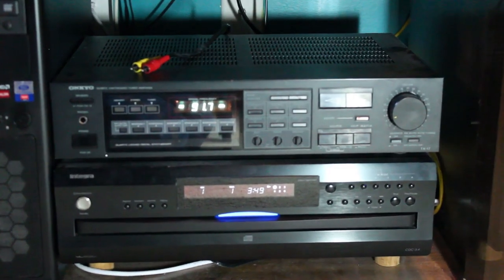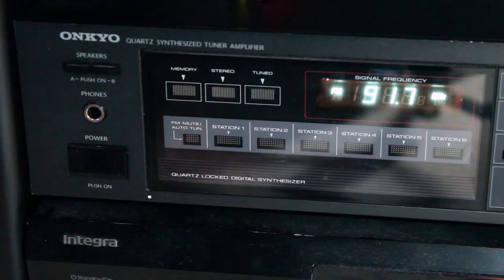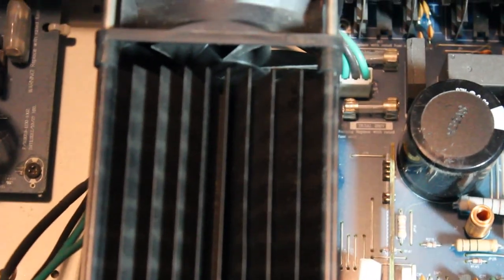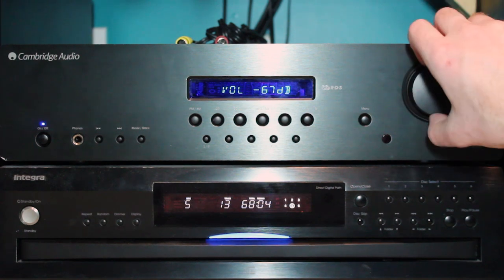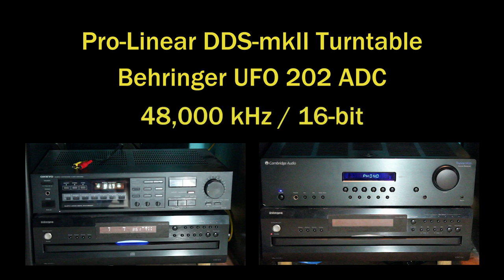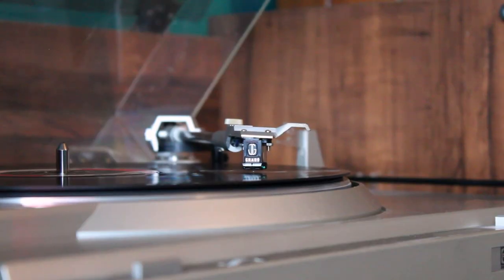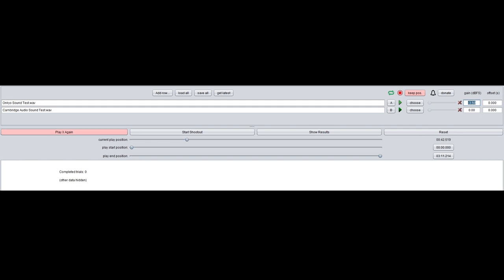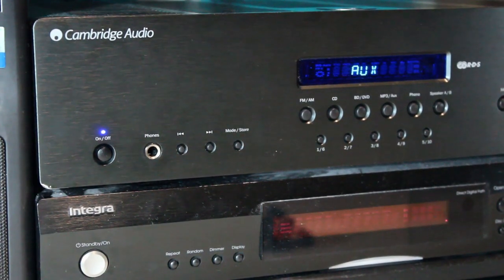Cambridge Audio Topaz SR-10 Receiver: A Review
A look at newest addition to my music setup: The Cambridge Audio Topaz SR-10 Receiver/Amplifier. Find out why it's a good choice for a budget/mid-range stereo system.